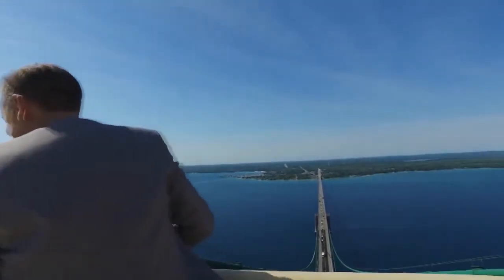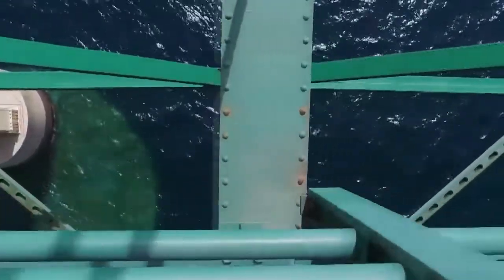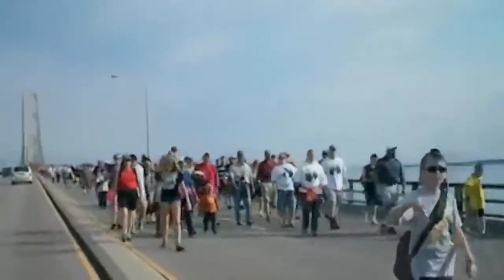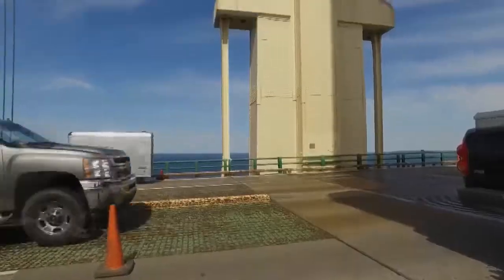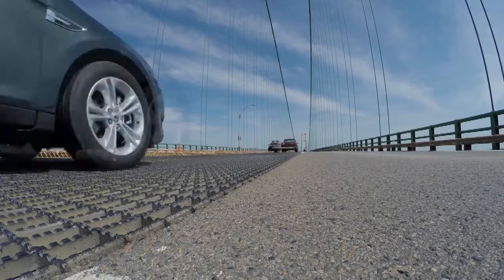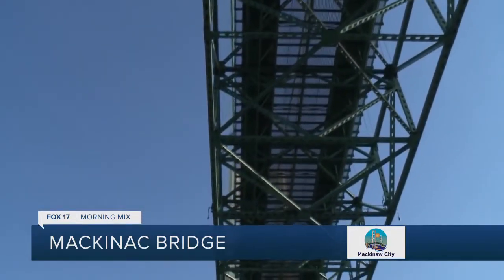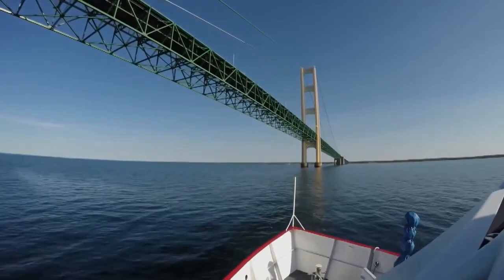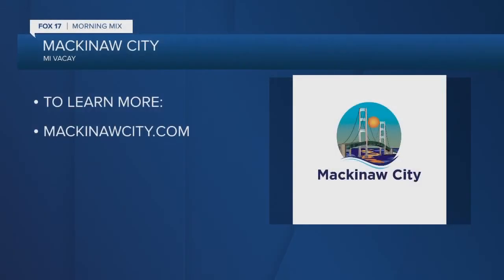MI Vacay: Take a Tour of the Mackinac Bridge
It's an iconic structure in Michigan, The Mighty Mac. The amazing Mackinac Bridge is the suspension bridge that connects the two peninsulas of Michigan and is instantly recognizable by Michiganders and travelers.

For those who want a closer look, or even a bird's eye view, take a look at Todd's adventure to the Mackinac Bridge.